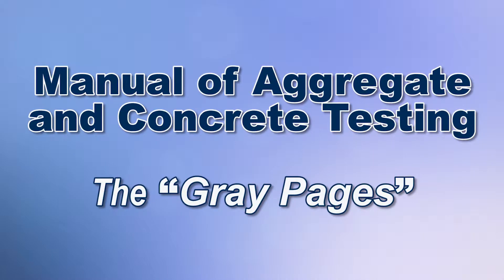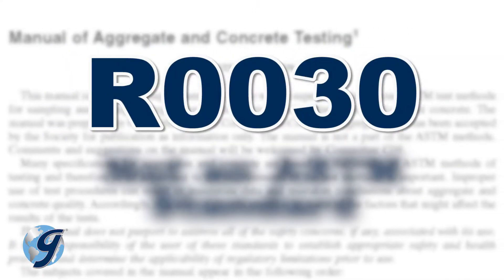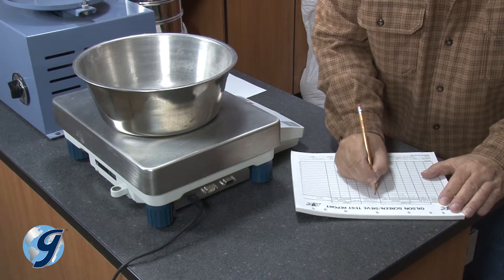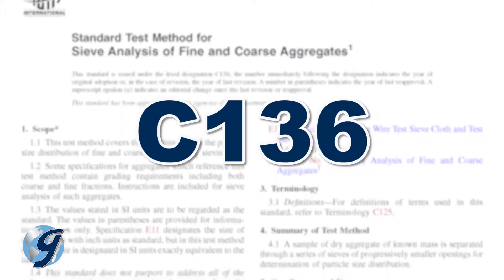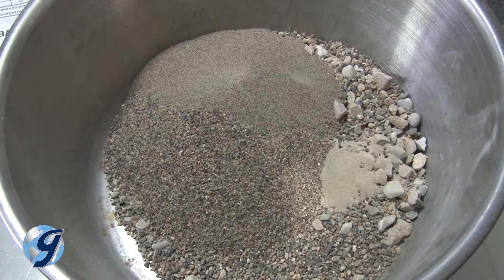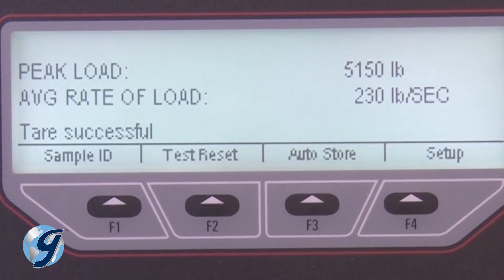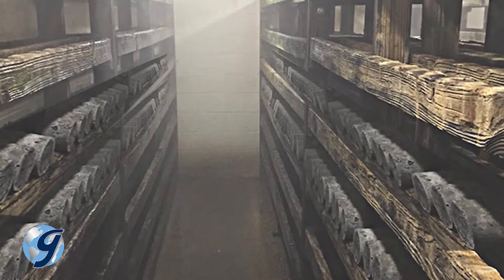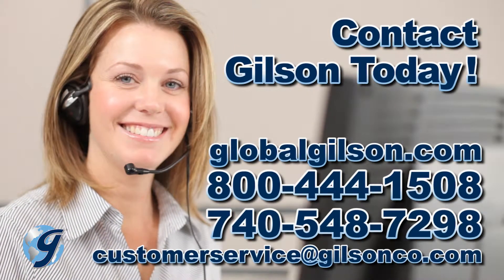The Manual of Aggregate and Concrete Testing “The Gray Pages”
It’s an open secret that one of the most valuable references available for construction materials testing labs has long been included with every copy of ASTM Volume 4.02, Concrete and Aggregates testing.

The Manual of Aggregate and Concrete Testing, or as it is commonly called “the gray pages,” is a user-friendly ASTM guide to performing concrete and aggregate tests efficiently while conforming to the test specifications. The manual has the number designation R0030 and is not an ASTM standard, nor is it written in the “mandatory language” style used in standard practice and test method documents, but it is written in simply language, shaped by practical experience by ASTM members (Subcommittee C09.97) with a wide and deep real-world background in concrete and aggregate testing.

This manual is intended to supplement, and is not meant to supersede in any way, the various ASTM test methods for sampling and testing aggregate and freshly mixed and/or hardened concrete.

Initially, the Grey Pages emphasizes successful day-to-day materials testing laboratory practices, such as, the importance of keeping current versions of relevant standards on hand, qualification of laboratory personnel, maintenance of testing equipment, laboratory inspections, and lab safety. But the bulk of the publication is devoted focusing on individual test methods.
Here are a few examples of where the Manual of Aggregate and Concrete Testing functions as a guide for the standard methods and practices.

For ASTM standard C136 Standard Test Method for Sieve Analysis of Fine and Coarse Aggregates, the manual provides a bigger picture of the test method. Sieving equipment, sieving technique, and sieve maintenance are discussed. Part of this section also provides a definition and function of fineness modulus that goes beyond just the calculation.

For the ASTM standard C231 Standard Test Method for Air Content of Freshly Mixed Concrete by the Pressure Method the Grey Pages discuss how tests can be greatly affected by leaks that may occur in several places on the apparatus. The manual goes into greater detail about diagnosing problems with air and water leaks than the test standard.

ASTM C39’s Standard Test Method for Compressive Strength of Cylindrical Concrete Specimens requires numerous checks for concrete cylinders dimensions and alignment during testing. The manual illustrates acceptable practices to perform. This section also provides testing machine information on how to prolong its service life, maintain accuracy and ensure reliable operation.
The ASTM standard C511-13 Standard Specification for Mixing Rooms, Moist Cabinets, Moist Rooms, and Water Storage Tanks Used in the Testing of Hydraulic Cements and Concretes list a variety of acceptable practices. The Manual of Aggregate and Concrete Testing discusses pros and cons of these different methods from moist rooms to curing tanks.

These are but a few of the 40 topics discussed in ASTM’s the Gray Pages.